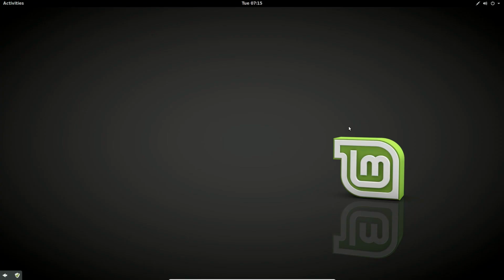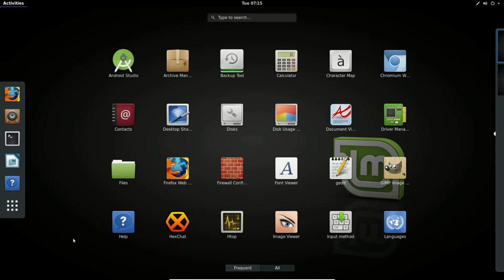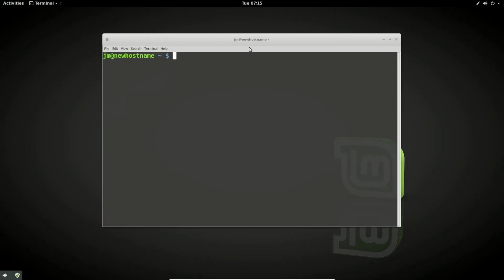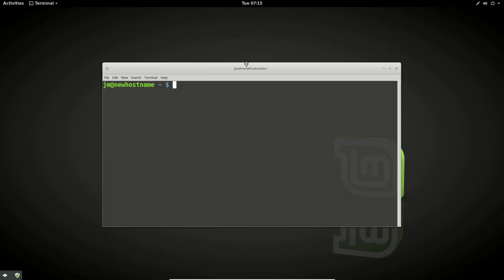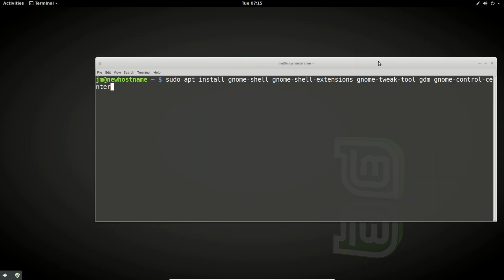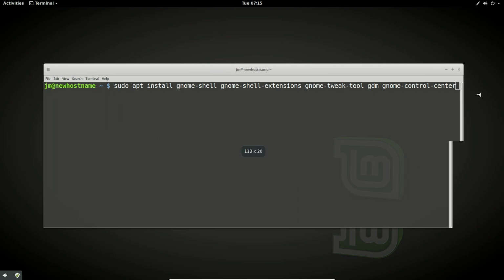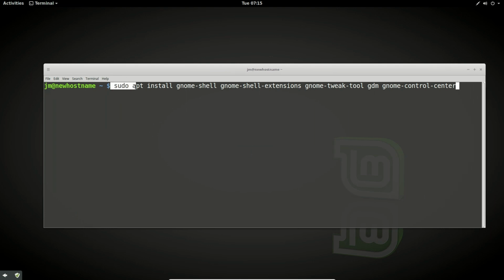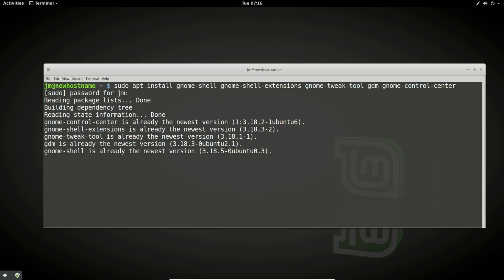How to install Gnome desktop environment in Linux Mint 18 +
Because sometimes the default cinnamon environment just isn't your thing.